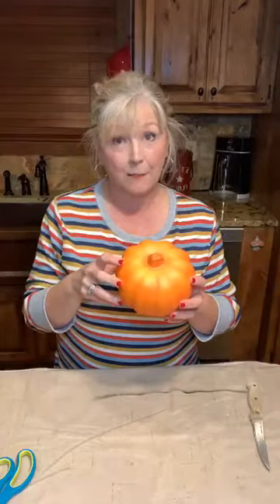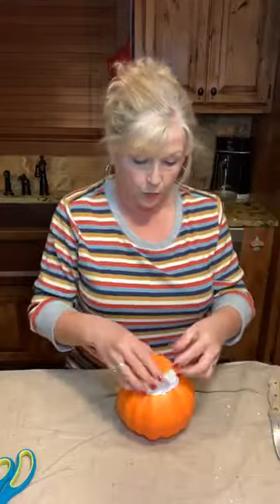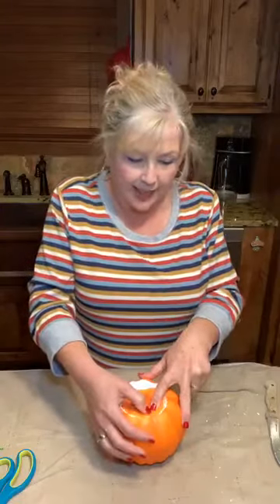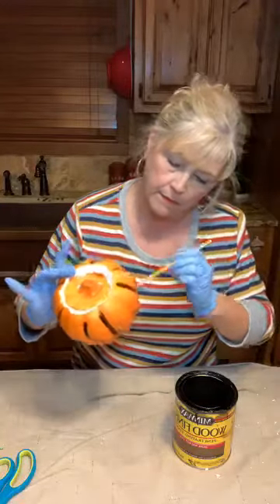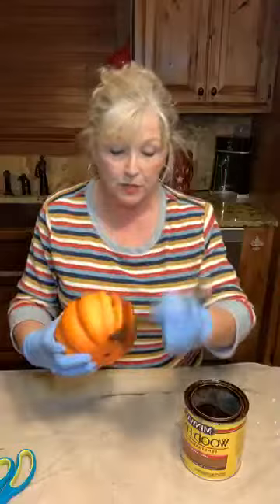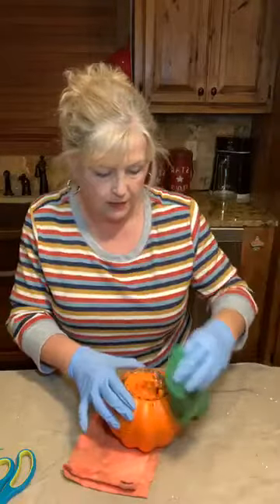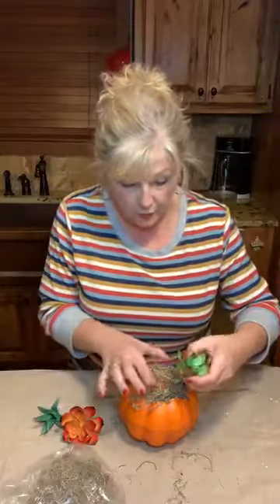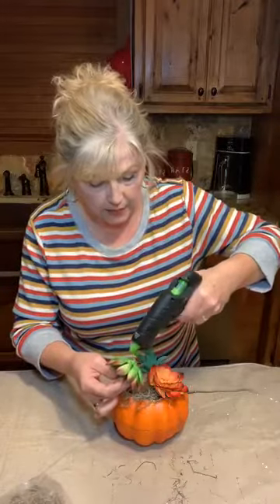DIY Succulent Decor - DIY Succulent Pumpkin for Less Than $5 - DIY Fall Decor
Using items purchased from Dollar Tree you can make a very attractive succulent pumpkin for less than $5!!   Your friends and family will think you paid more for it!!  Let me show you how easy it is to do!!